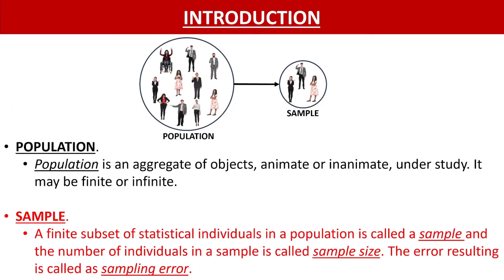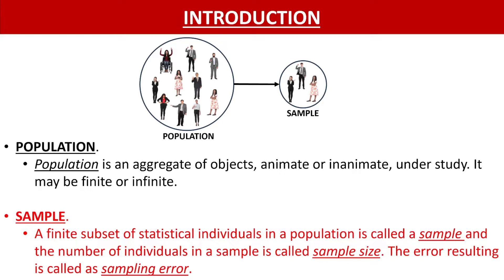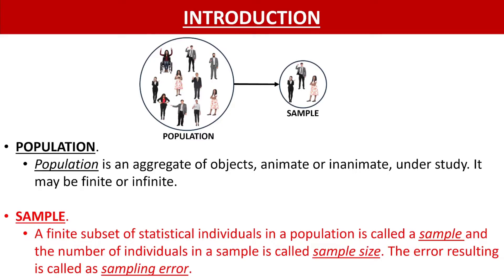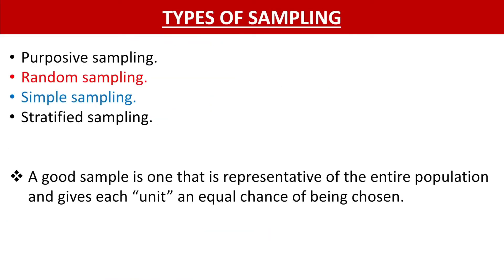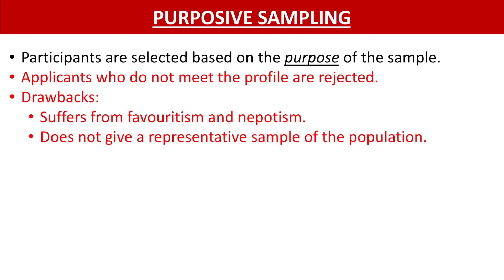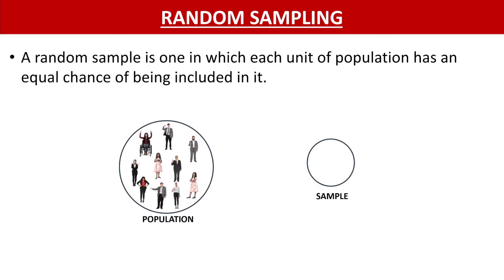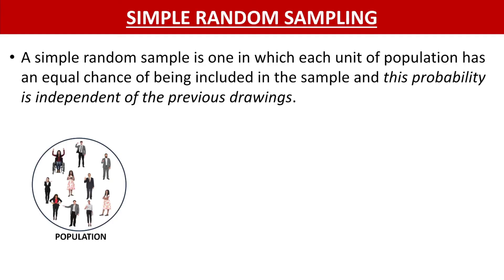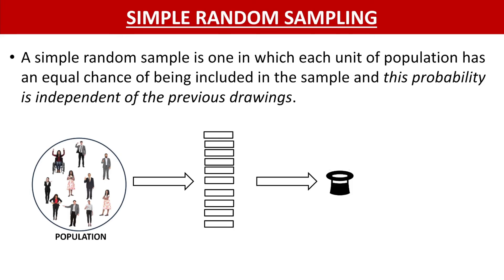Lec 3 Sampling, Statistics, SPPU Pune University, Artificial Intelligence & Data Science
In this lecture we will cover Sampling and its types: Purposive sampling, Random sampling, Simple sampling and Stratified sampling.